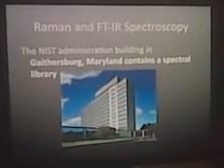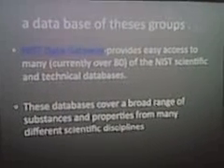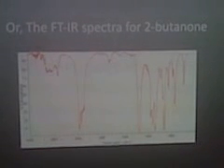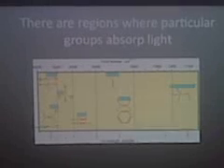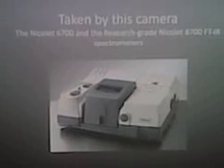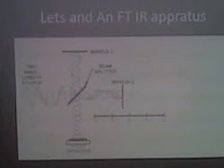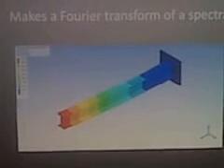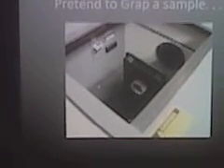Organic Chemistry 233: FT-IR of Organic Molecules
An Introduction to FT-IR, the NIST library, Fourier Transformation of Light